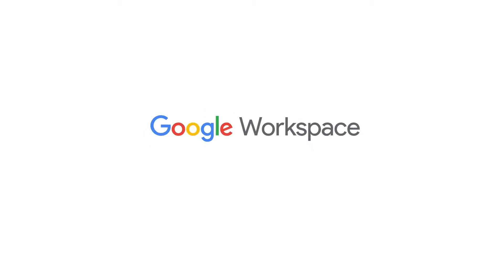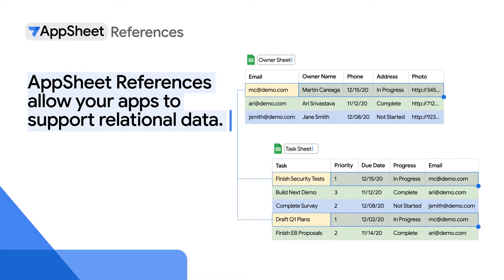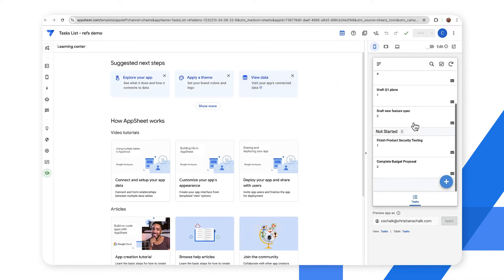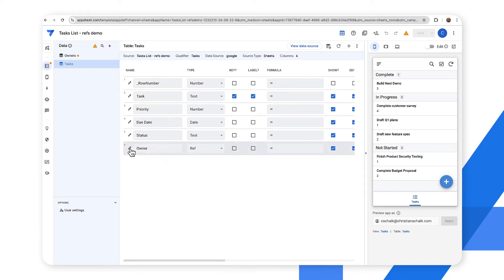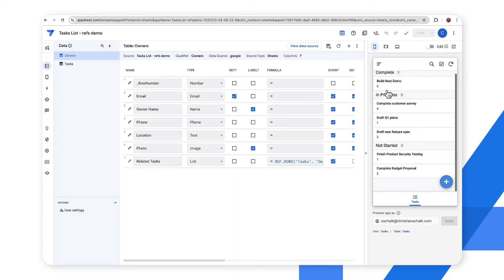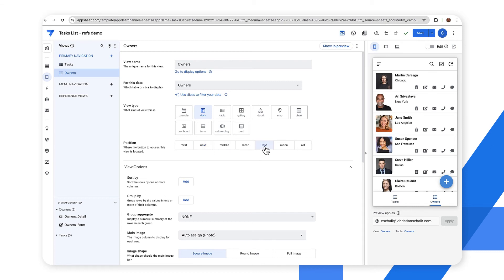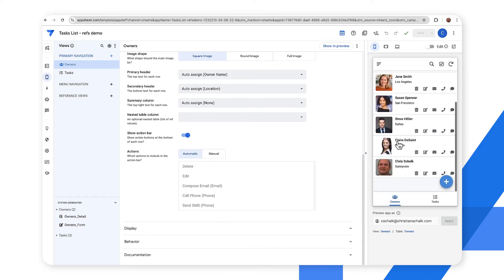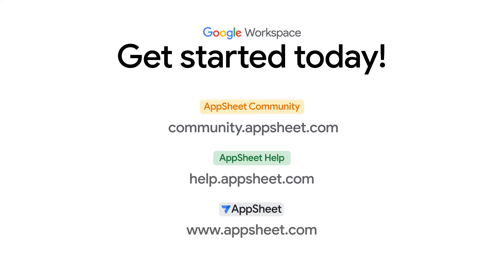Using multiple tables in AppSheet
When enterprises deal with vast amounts of datasets in different tables, they need to be able to recognize relations between these datasets. In this episode of Building with AppSheet, we show you how to use multiple tables in AppSheet - allowing you to automatically recognize relations in data and apply references. Watch to learn how you can use AppSheet to quickly identify relational data for your enterprise!

Speaker: Christian Schalk
Products Mentioned: AppSheet